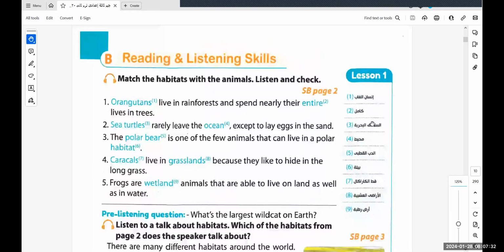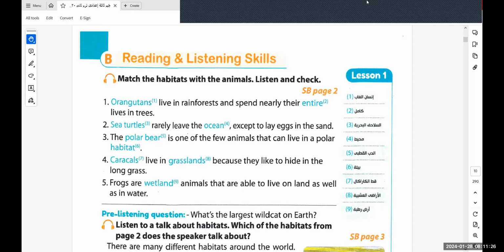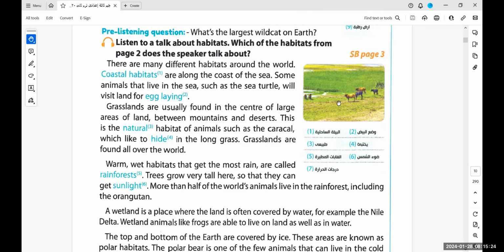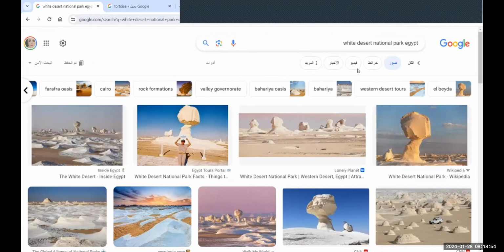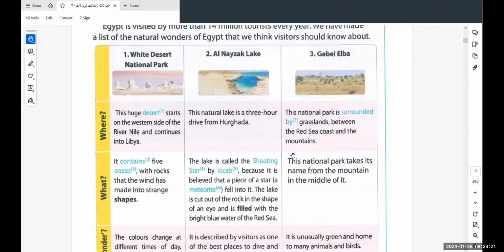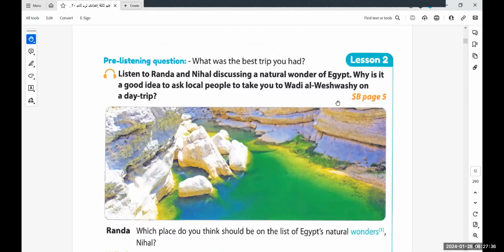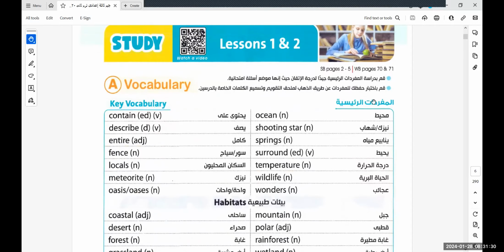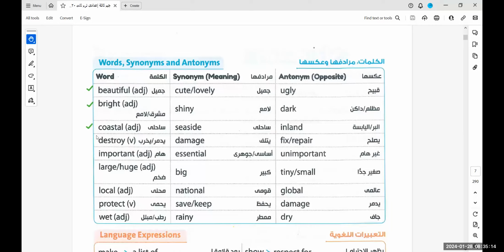Unit 7 - L1&2- vocabs -- الترم الثاني - الصف الثالث الاعدادي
الوحدة السابعة - لغة إنجليزية - الترم الثاني - الصف الثالث الإعدادي